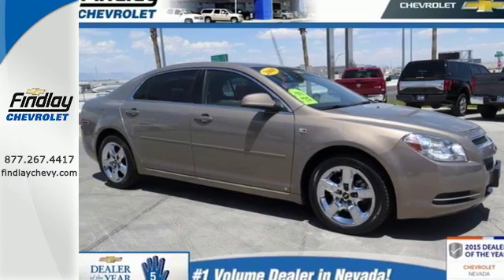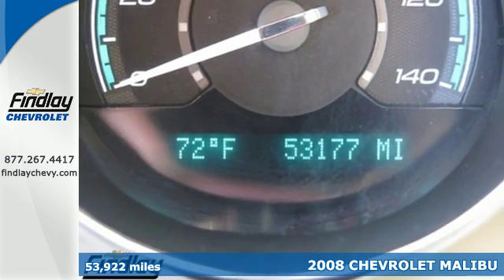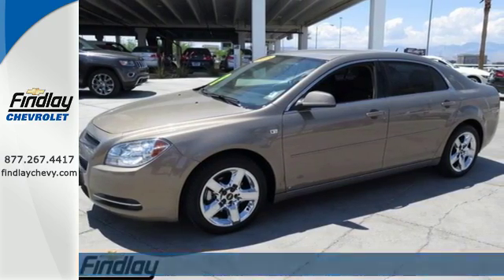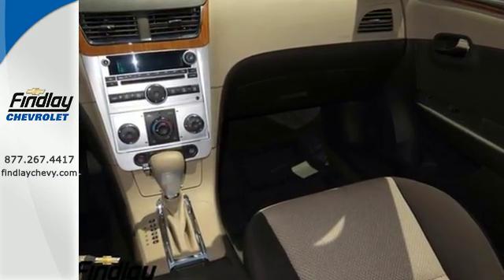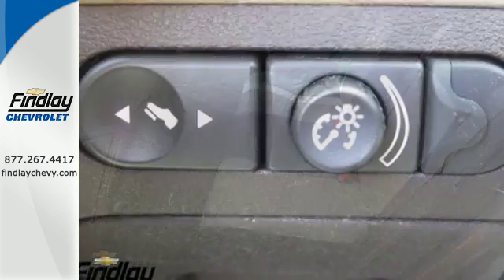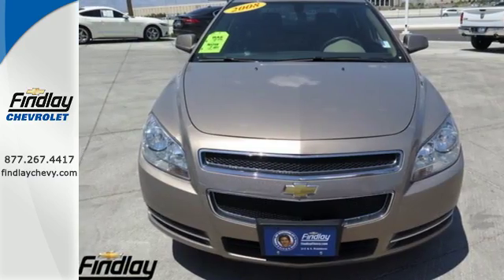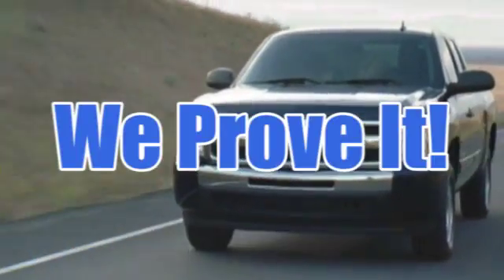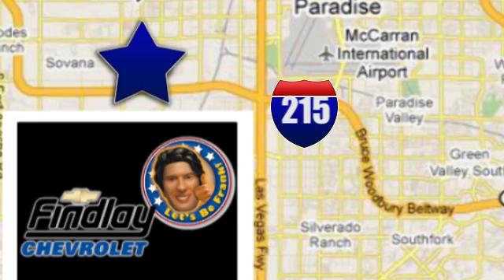Used 2008 CHEVROLET MALIBU Las Vegas NV Henderson, NV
Year: 2008
Make: CHEVROLET
Model: MALIBU
Trim: LT
Engine: Ecotec DOHC 16V I-4
Transmission: Automatic
Color: AMBER BRONZE METALLIC
Interior: COCOA/CASHMERE
Mileage: 53922
Stock #: 255389A
VIN: 1G1ZH57B98F203278
LOW MILES - 53,159! FUEL EFFICIENT 30 MPG Hwy/22 MPG City! AUDIO SYSTEM, AM/FM STEREO WITH CD PL... PREMIUM MAT PACKAGE, Onboard Communications System, Satellite Radio, POWER CONVENIENCE PACKAGE, REMOTE VEHICLE STARTER SYSTEM SEE MORE! PREMIUM FEATURES ON THIS CHEVY MALIBU INCLUDE: POWER CONVENIENCE PACKAGE includes (AG1) driver 6-way power seat adjuster, (AP3) remote vehicle starter system and (JF4) power adjustable pedals, PREMIUM MAT PACKAGE includes (AP9) trunk cargo net, (B36) trunk mat and (B50) premium carpeted front and rear floor mats, AUDIO SYSTEM, AM/FM STEREO WITH CD PLAYER AND MP3 PLAYBACK seek-and-scan, digital clock, auto-tone control, Radio Data System (RDS), automatic volume, TheftLock and auxiliary input jack (STD), TRANSMISSION, 4-SPEED AUTOMATIC electronically controlled with overdrive (STD), PREFERRED EQUIPMENT GROUP includes Standard Equipment, REMOTE VEHICLE STARTER SYSTEM includes enhanced Remote Keyless Entry, ENGINE, ECOTEC 2.4L DOHC, 16-VALVE, 4-CYLINDER MFI (169 hp [126.0 kW] @ 6400 rpm, 160 lb-ft of torque [216.0 N-m] @ 4500 rpm) (STD) CHEVY MALIBU: UNMATCHED QUALITY: 5 Star Driver Front Crash Rating. 5 Star Driver Side Crash Rating. KEY FEATURES ON THIS MALIBU INCLUDE: Satellite Radio, Onboard Communications System Remote Trunk Release, Steering Wheel Controls, Child Safety Locks, Electronic Stability Control, Bucket Seats. Chevrolet LT w/1LT with AMBER BRONZE METALLIC exterior and COCOA/CASHMERE interior features a 4 Cylinder Engine with 169 HP at 6400 RPM*. CHEVY MALIBU: BEST IN CLASS: With over 15 cubic feet of Trunk space Consumer Guide Best Buy Car. Great Gas Mileage: 30 MPG Hwy. Pricing analysis performed on 5/11/2016. Horsepower calculations based on trim engine configuration. Fuel economy calculations based on original manufacturer data for trim engine configuration. Please confirm the accuracy of the included equipment by calling us prior to purchase.

Newest Chevrolet dealership in the area! You're sure to have the absolute best sales and service experience! Sales Hours Mon-Sat 8am-9pm. Service Hours Mon-Fri 7am-6pm, Sat 7am-5pm.

Address:
6800 S Torrey Pines Dr